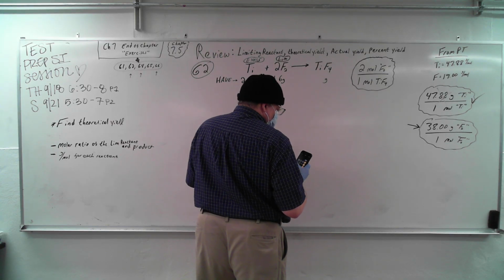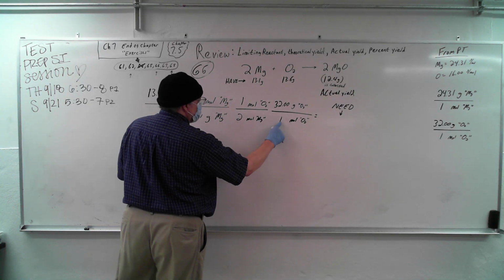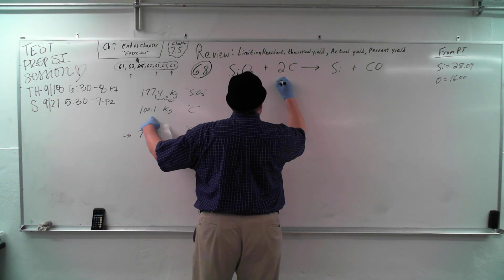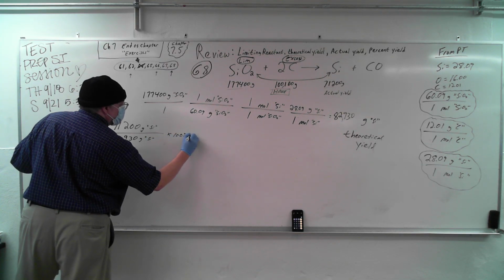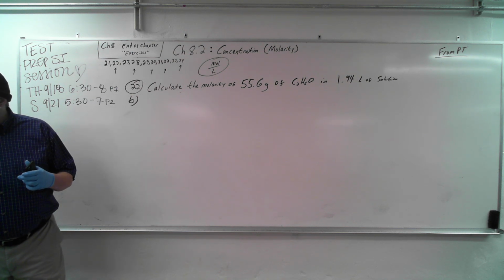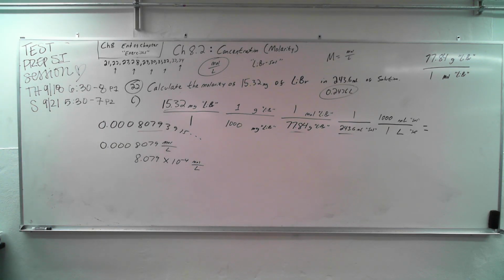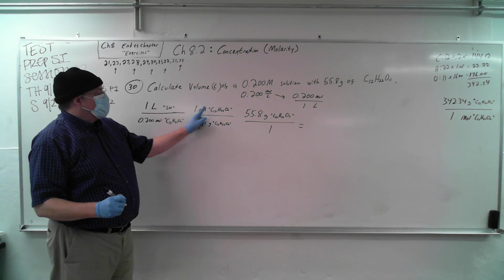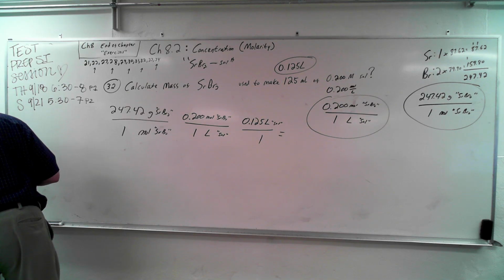Wednesday_Sept_10_2pm_part2